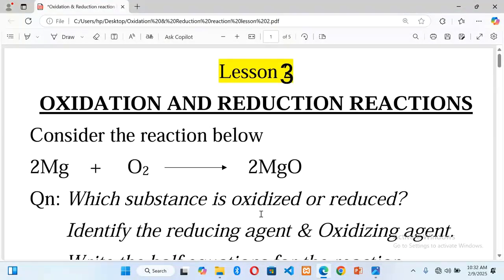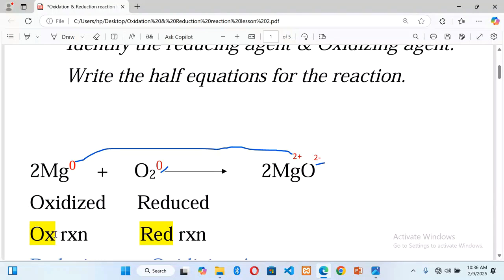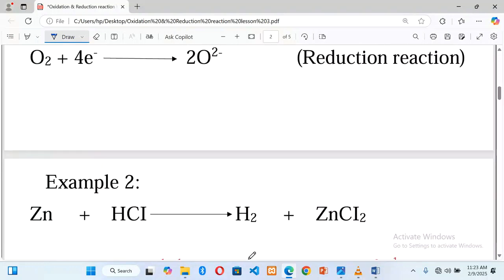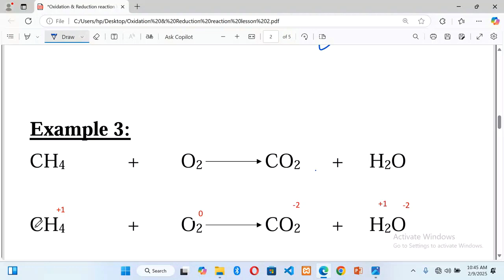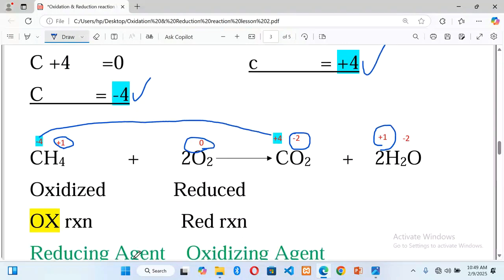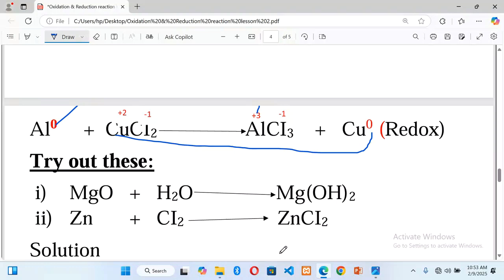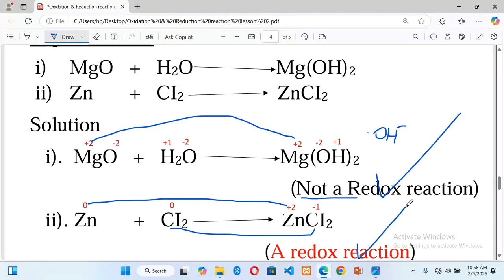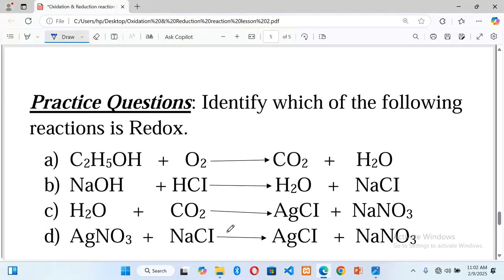Oxidation and reduction reactions_Redox reactions_ Lesson 3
In this video, we dive deep into oxidation and redox reactions, focusing on how oxidation numbers help us identify:
✅ Oxidizing agents and reducing agents
✅ Oxidation and reduction half-equations
✅ How to balance redox reactions

Redox reactions play a crucial role in chemistry, from industrial applications to biological processes. By mastering oxidation numbers, you can easily determine which species gain or lose electrons and confidently answer redox-related questions in exams.

📌 Topics Covered:
🔹 Definition of oxidation and reduction
🔹 Assigning oxidation numbers
🔹 Identifying oxidizing and reducing agents
🔹 Writing and balancing half-equations

🎯 Ideal for:
✔️ O-Level & A-Level Chemistry students
✔️ Anyone preparing for chemistry exams
✔️ Students looking to strengthen their understanding of redox concepts